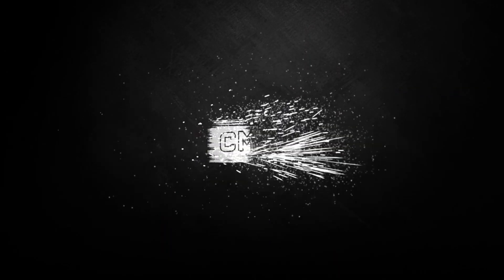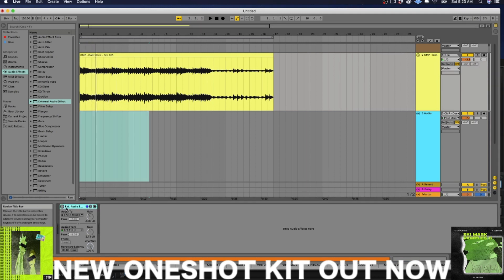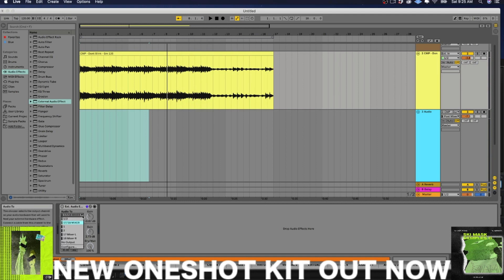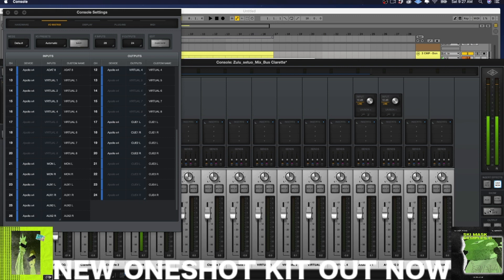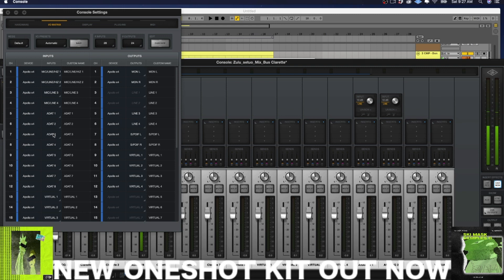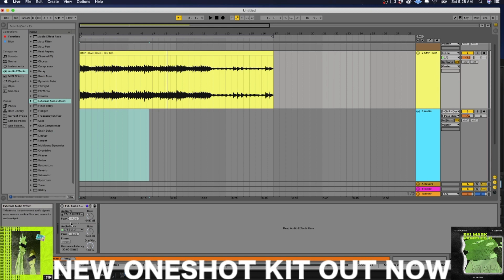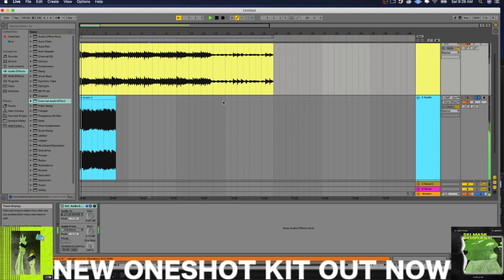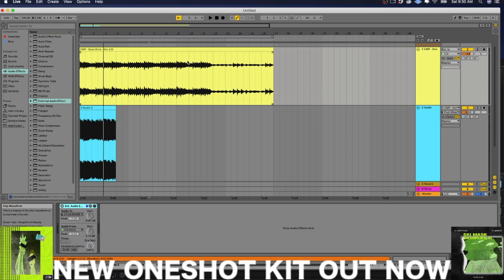Ableton Live External Audio Effect UAD Apollo Tutorial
Trap Chords for Scaler out now!!!

External Effects are the difference between good audio and E L I T E audio. Check out how we use Universal Audio effective but some times confusing routing with the External Audio Effect plug in for Live 10